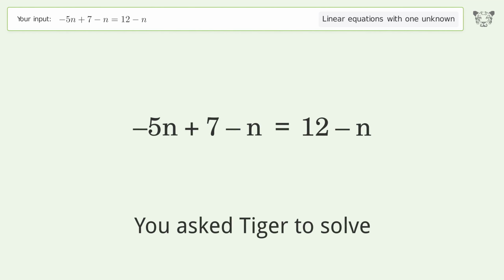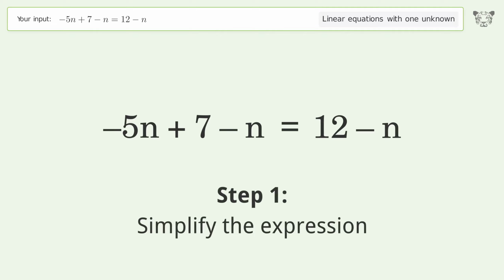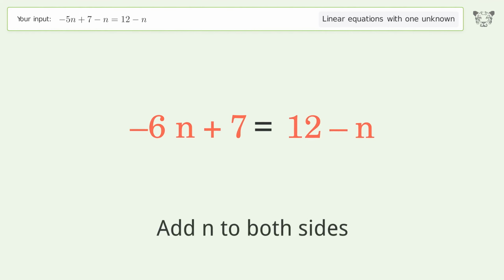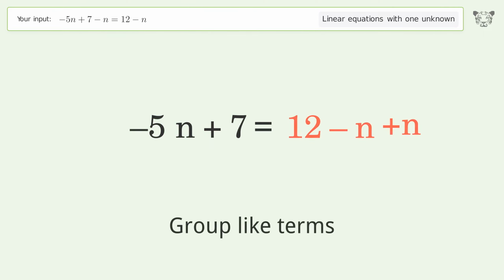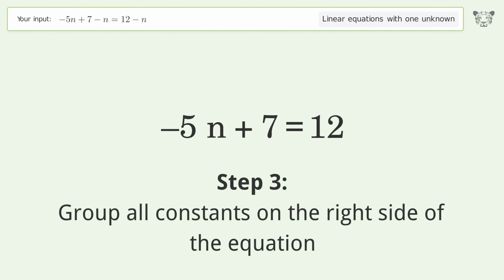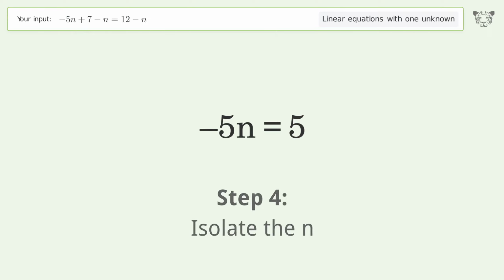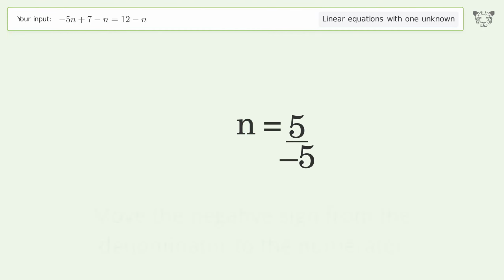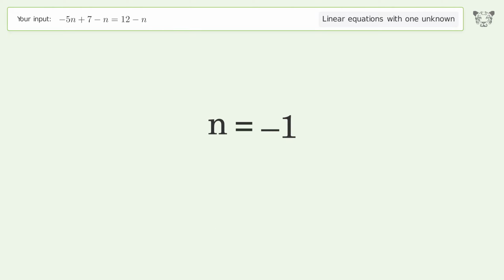Solve -5n+7-n=12-n: Linear Equation Video Solution | Tiger Algebra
Struggling with -5n+7-n=12-n? Watch our step-by-step video on Tiger Algebra to master this linear equation effortlessly.